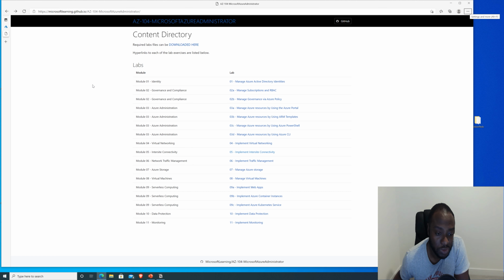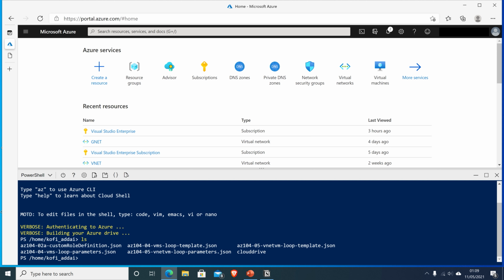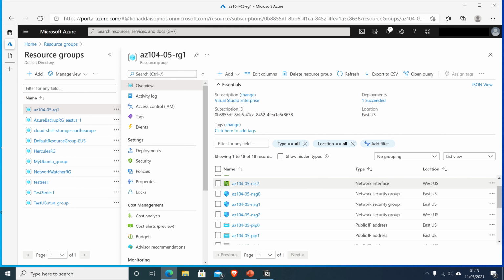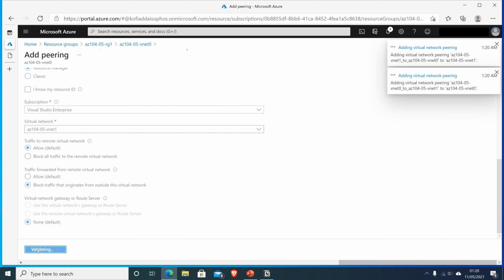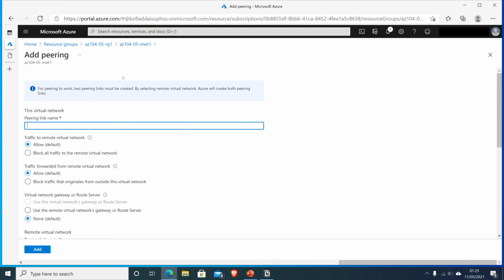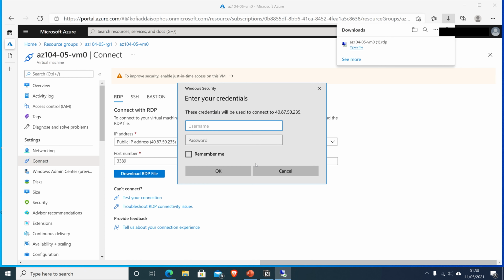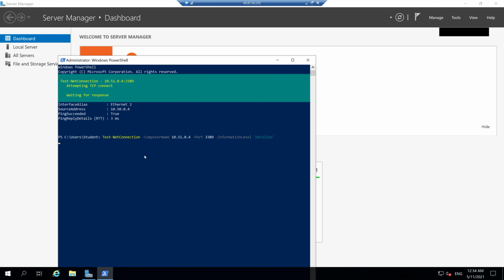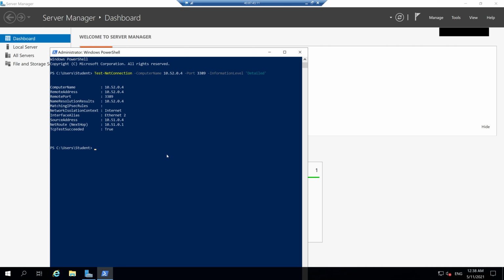Azure Administrator Series Lab 5:Implement Intersite Connectivity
Objectives
In this lab, you will:

Task 1: Provision the lab environment
Task 2: Configure local and global virtual network peering
Task 3: Test intersite connectivity